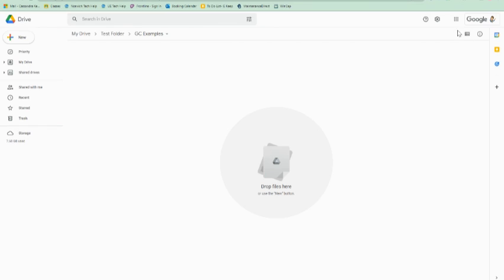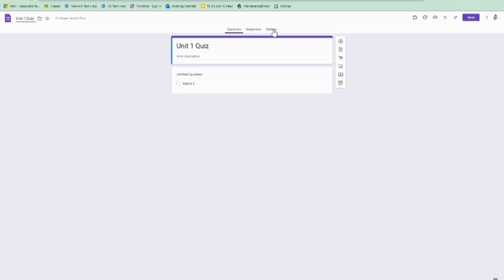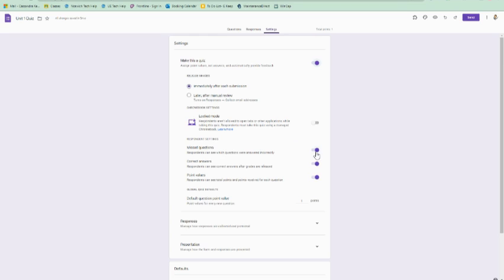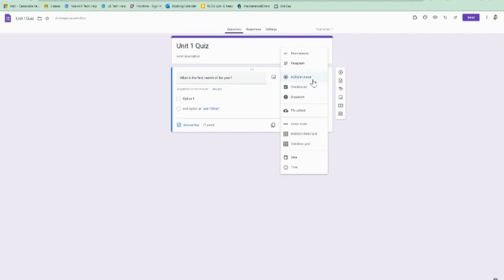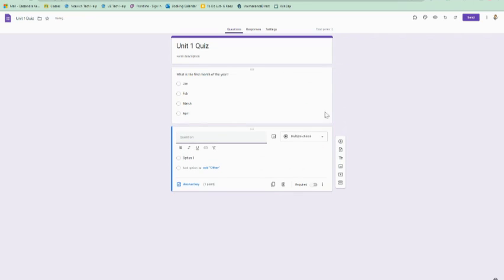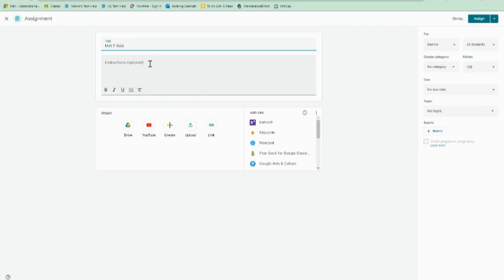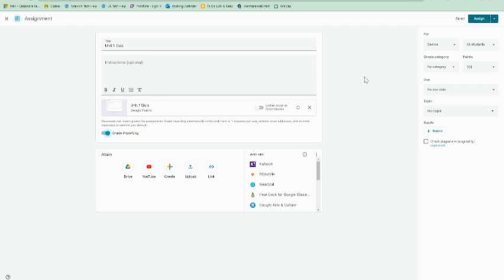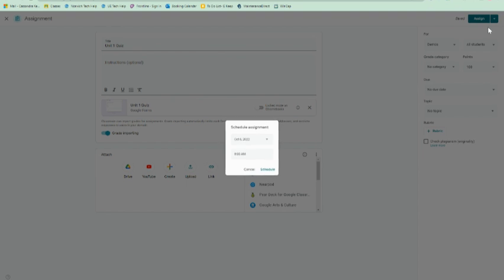Google Form Assignments